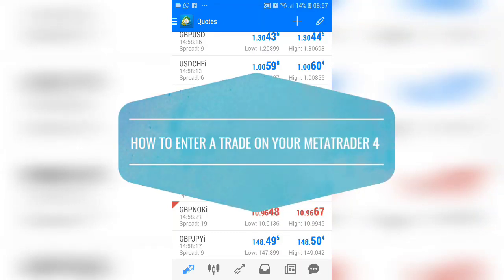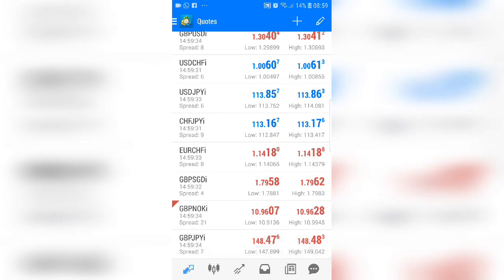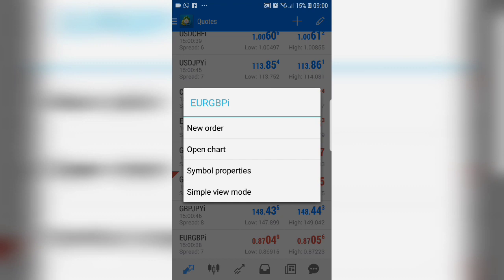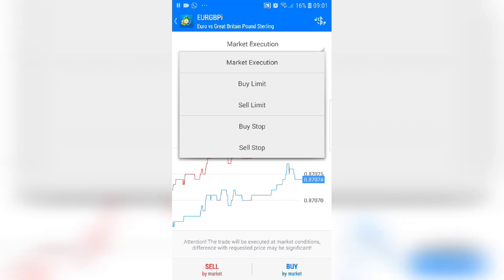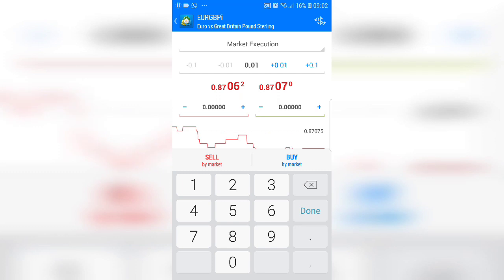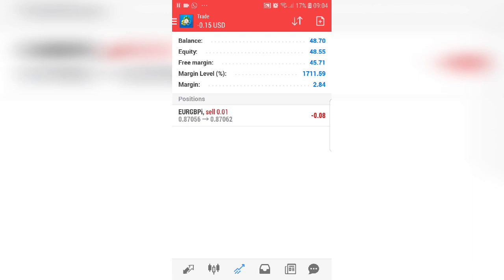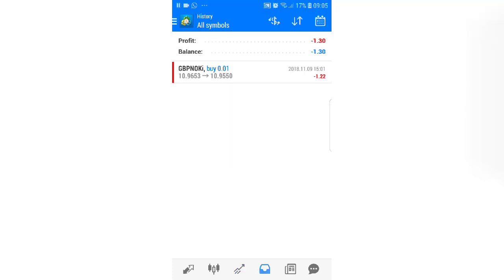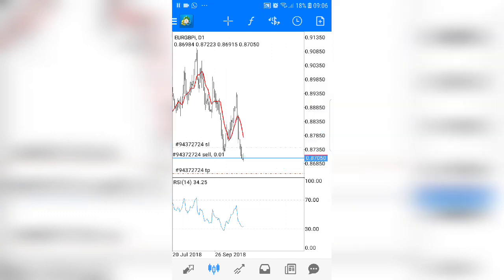How To Enter A Trade On Metatrader 4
Thanks to the IM Mastery Academy I'm now in a position to actually teach some of the fundamentals of Forex trading as I become a better trader.

In this video I share how to place or enter a trade on Metatrader 4 using a mobile Android device.

for the next video upload

READY TO WORK WITH ME?